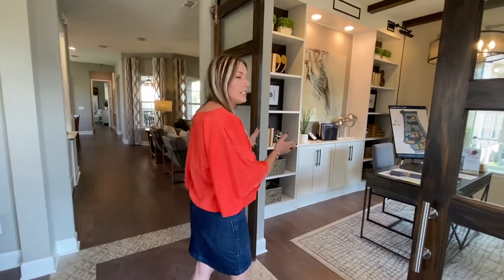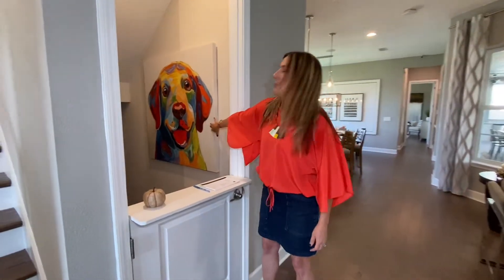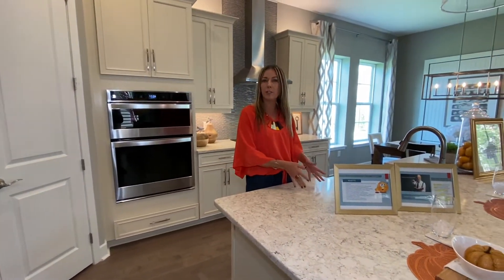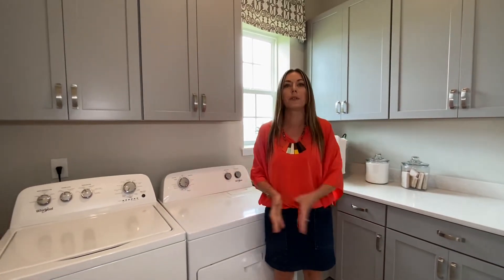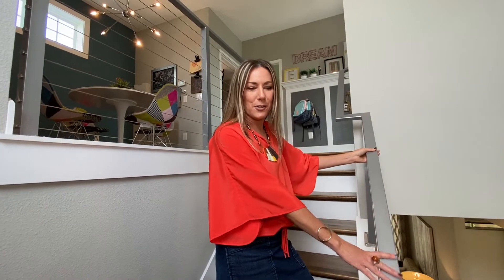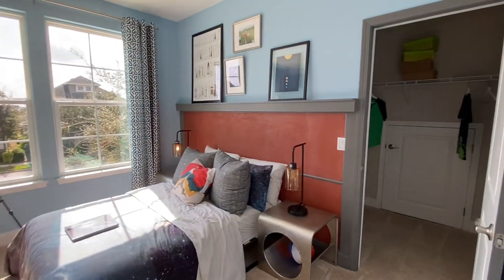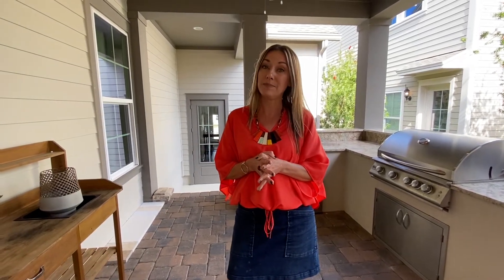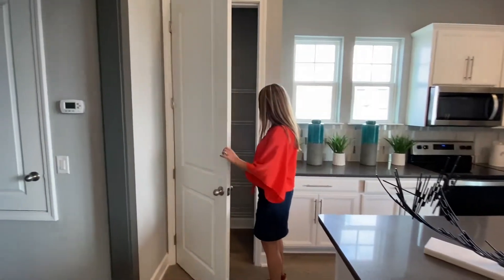LAUREATE PARK MODEL HOME TOUR | LAKE NONA - ORLANDO | DREAMFINDERS HOMES | TALBOT MODEL HOME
The beautiful Talbot 2-story, 3 bedroom, 2.5 bath model home is located in Laureate Park, one of the most desirable neighborhoods in the largest and most innovative "live, work and play" planned community in all of Central Florida: Lake Nona! This open-floor home features a bonus room/home office, owner's suite and laundry downstairs, and a loft/playroom/bonus area upstairs. It also has an amazing option that's totally worth it if you can swing the additional price: a fully equipped 2nd-story garage apartment with its own private entrance! It's perfect for in-laws, out-of-town guests, or college-age kid, or you may rent it out as a long-term rental for monthly income.

WANT TO SEE THIS HOME IN PERSON? Don't go it alone! Let us help you get the best deal, at no cost to you! We DO NOT work for the builders, we represent YOU.

Jason and Laura are here to help you buy the right home, in the right area of Central Florida--we do NOT represent the home builders, we work for YOU! We're the Orlando Home experts, and our home-buying services are at no cost to you. In fact, we can help you decide on the right new home/community/builder based on what your family's needs are, what they're offering, and what you actually get for your money. And on top of that, we also offer special incentives to help you sell your current home or get out of your lease and into the home of your dreams. You will not pay anything additional to be represented by us--in fact, with our help, you'll go into the home-buying process armed with local real estate savvy, which means you'll get a better deal on a new home and you'll experience a smoother purchase.

ABOUT GILKEY REAL ESTATE:
We are a dynamic team helping people make their best move into or within Central Florida. Jason Gilkey, Owner/Broker, is an expert real estate negotiator, having completed $125+ million in real estate transactions for a long list of clients, many of whom have become loyal friends. He's very familiar with the home construction process, having developed and built new homes with his own team. Laura Romot, Realtor, is a seasoned real estate marketer for luxury homes and new developments. She helps new homeowners with remodeling ideas or choosing their interior design finishes, and also consults with homeowners on remodeling or staging to sell their homes at the maximum price.

Jason Gilkey, Licensed Real Estate Broker

Visit us at GilkeyRealEstate.com